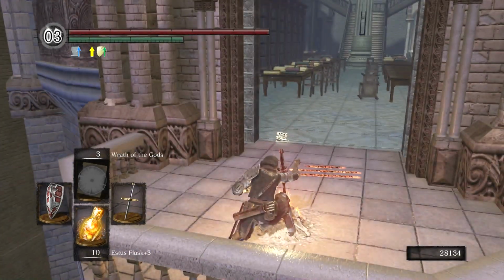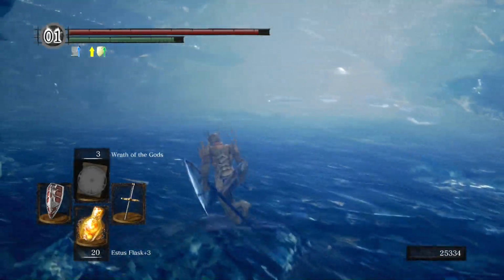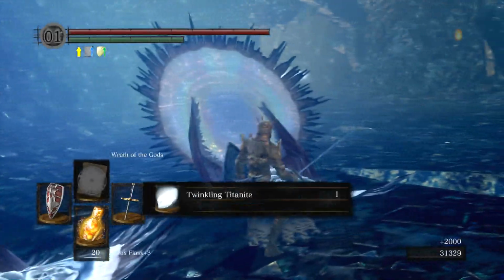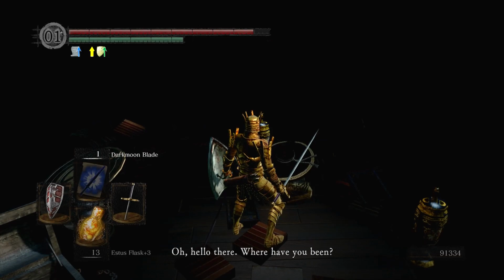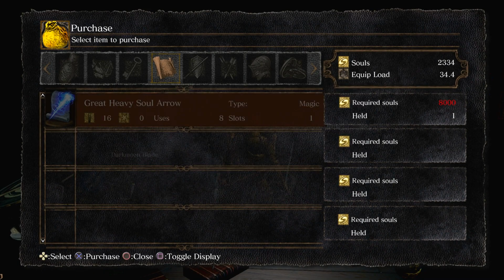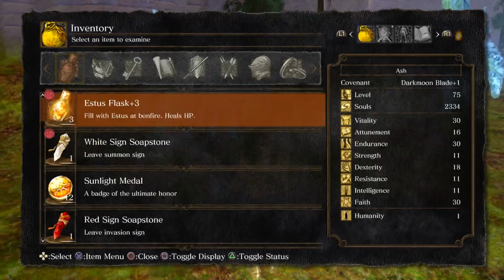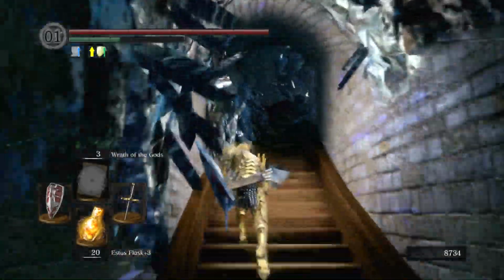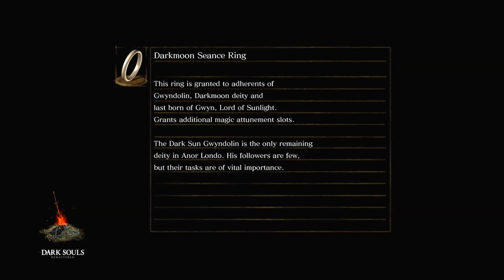Seath, the Scaleless - Dark Souls: Remastered Platinum Walkthrough (Part.27)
- Seath the Scaleless, Round 2 10:10
 - Seath Tailcut, Moonlight Greatsword 11:00
 - Defeat Seath the Scaleless (Slv) 13:00
 - Big Hat Logan 14:25
  - Buying Crystal Soul Spear and Homing Crystal Soulmass
  - Buy All his Sorceries to make him move. You need to do this for the final crystal sorcery.
 - Crazy Big Hat Logan 30:00
 - White Dragon Breath 30:55
 - Large Magic Ember (For Magic Weapon Trophy) 31:30